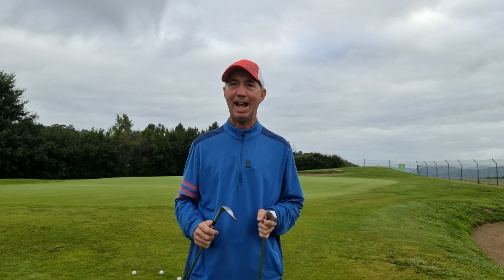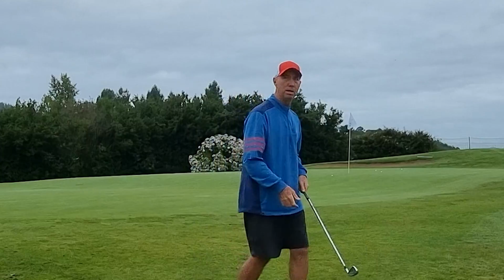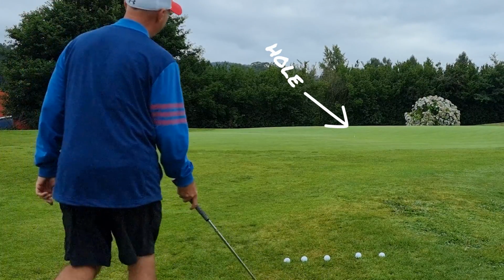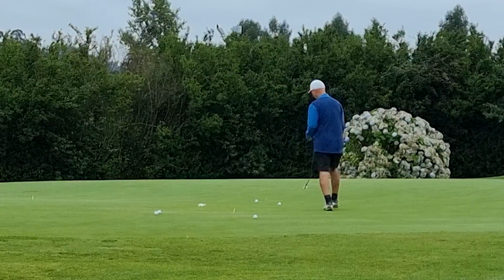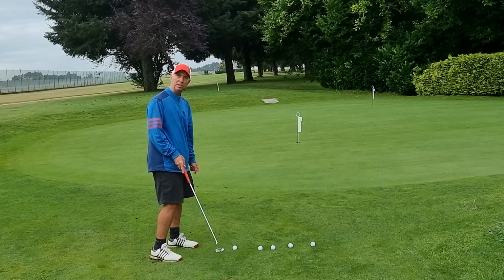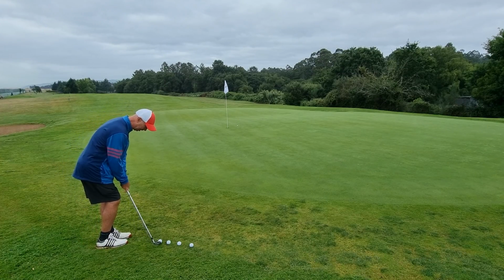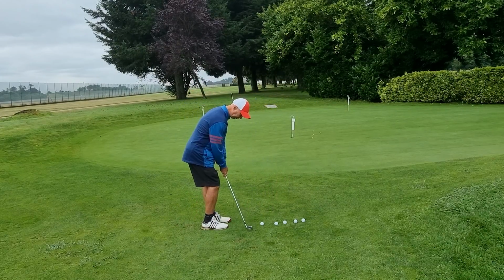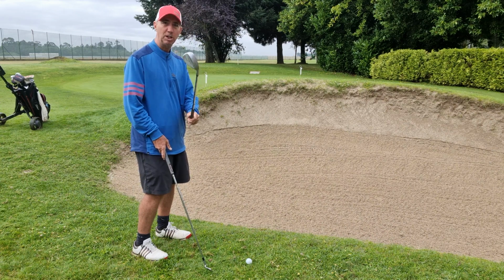7 IRON VS LOB WEDGE? Is the 7 iron best for chipping?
Welcome to NP Golf!

I test the advantages and disadvantages of 7 iron vs Lob Wedge for chipping. Which should you use and when?

I am a handicap golfer having fun.

I live and play golf in Galica, Spain and Portugal.

If you like golf, come and join the club! ㋡